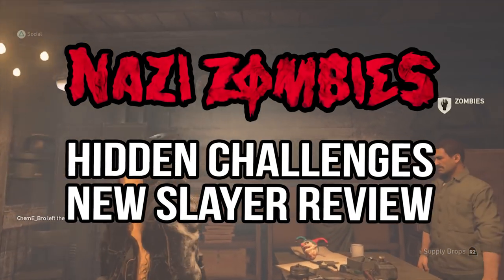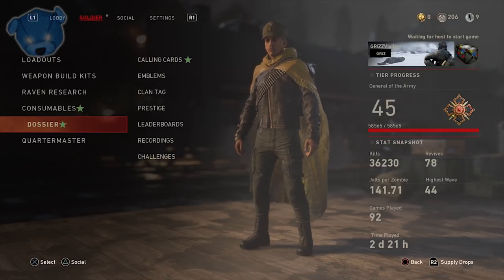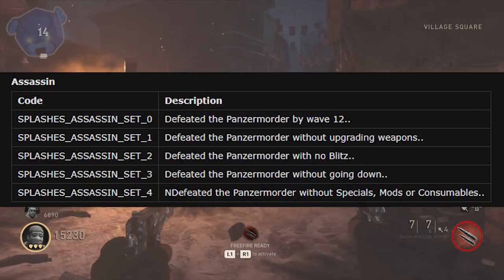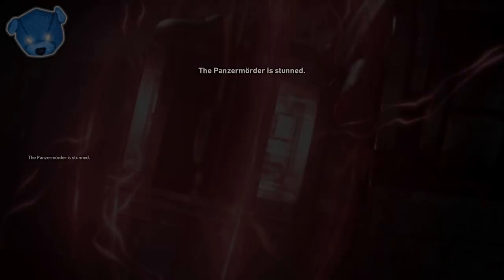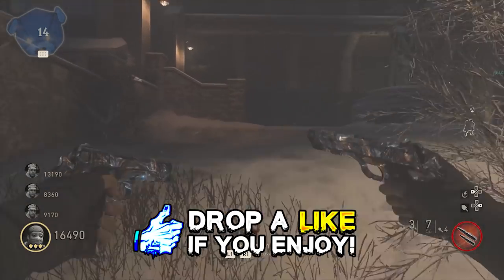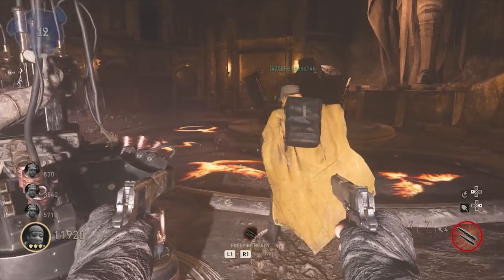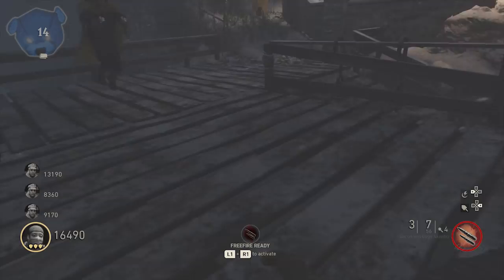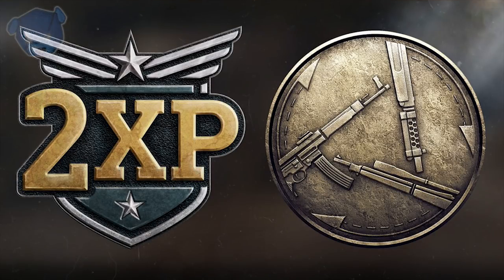WWII Zombies ☆ NEW CHARACTER! SLAYER REVIEW!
Call of Duty: WW2 Zombies News! Complete Hidden Challenges! Unlock Slayer Character! New Overview! The Final Reich Update!